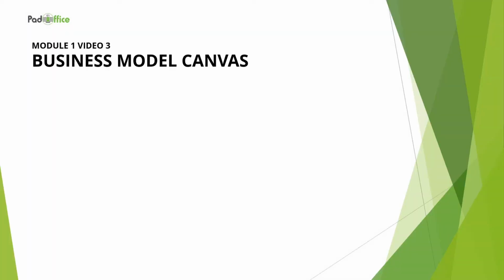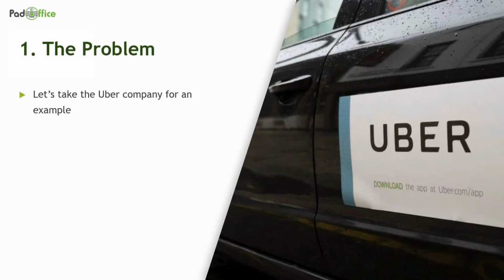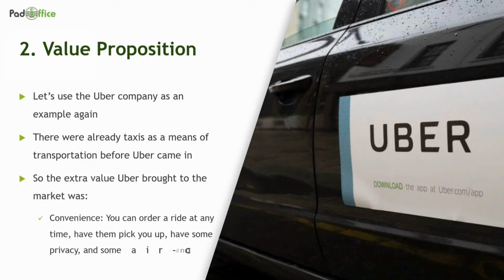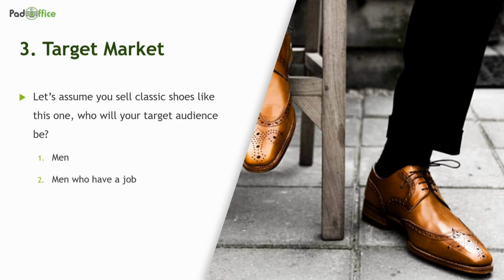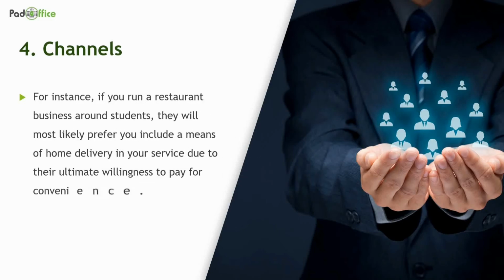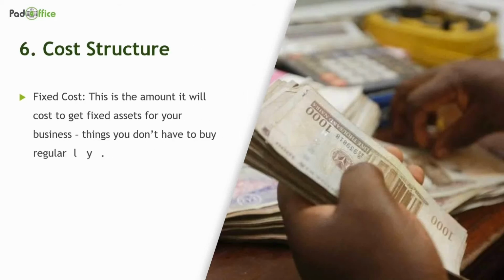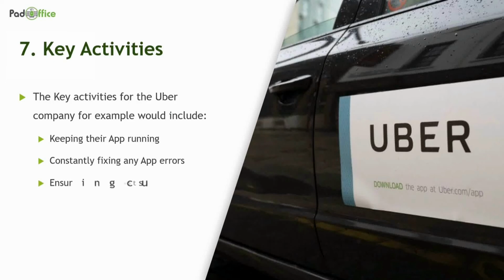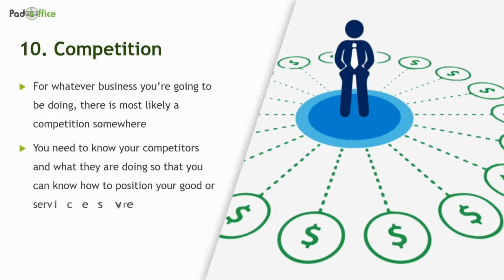How To Start a Business from SCRATCH in 2022 - Episode 3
In this video we'll go over the blueprint of how to start a business from scratch, stating everything you need to know in very simple terms.

00:00. Intro
00:46. Identifying The Problem
01:31. Value Proposition
02:36. Target Market
03:38. Channels
04:21. Customer Retention
05:09. Cost Structure
06:14. Key Activities
06:39. Key Resources
06:55. Revenue Model
07:27. Competition
07:47. Question of the Day

WHO ARE WE:
We provide you with video training (worth millions in cash) on relevant skills needed to start an online business, or to digitize a currently existing physical business.

GET IN TOUCH:
If you’d like to talk, we’d love to hear from you. We try our best to reply to things but there sadly aren't enough hours in the day to respond to everyone.